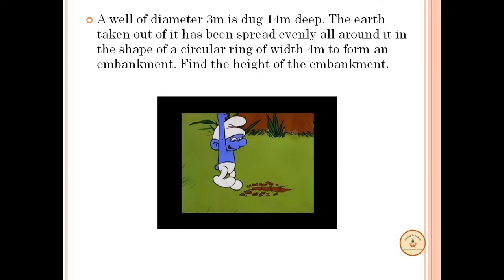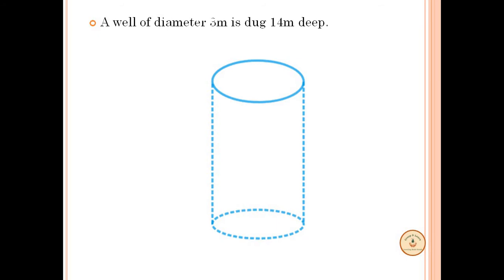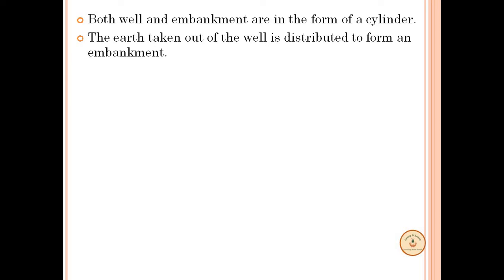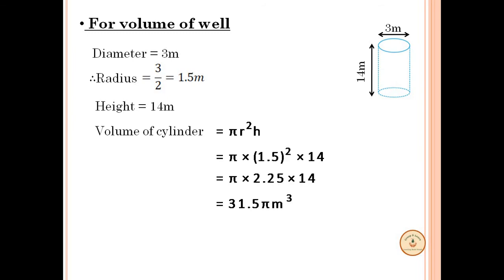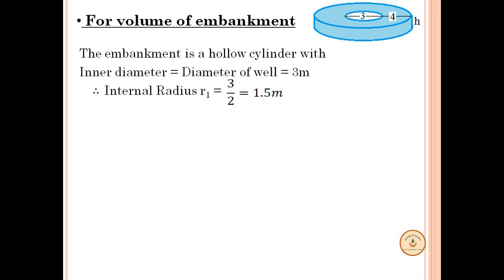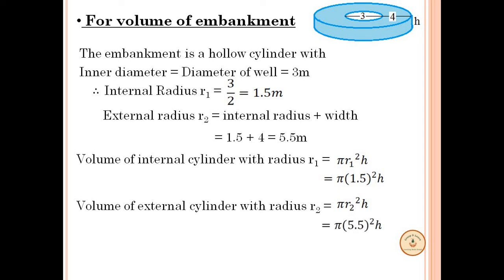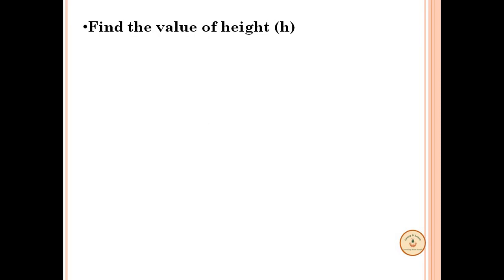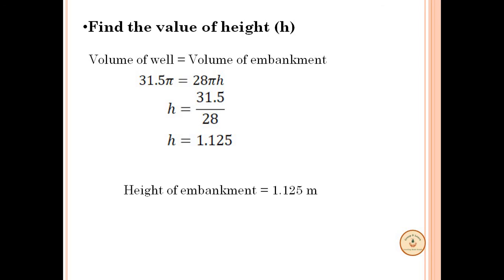Example on embankment of a well using volume of cylinder by Grasp & Learn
A well of diameter 3m is dug 14m deep. The earth taken out of it has been spread evenly all around it in the shape of a circular ring of width 4m to form an embankment. Find the height of the embankment.